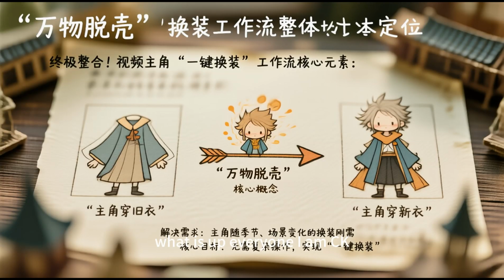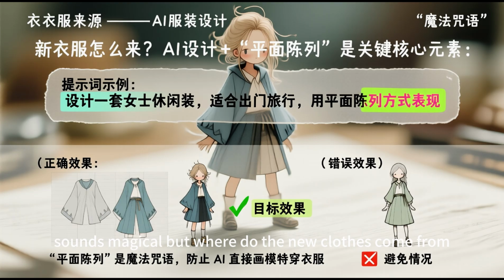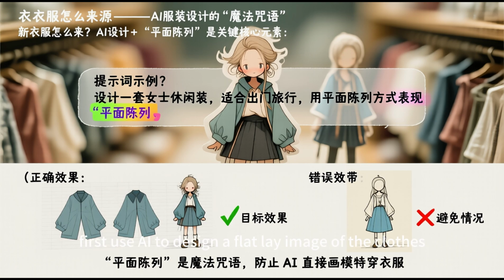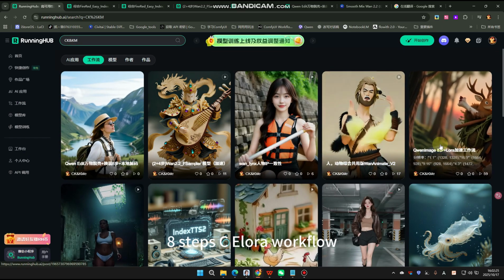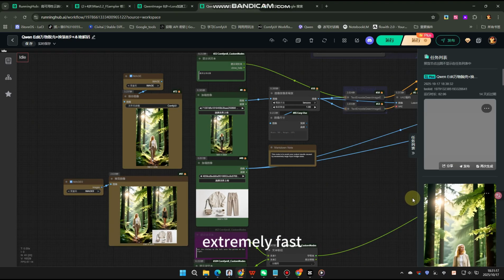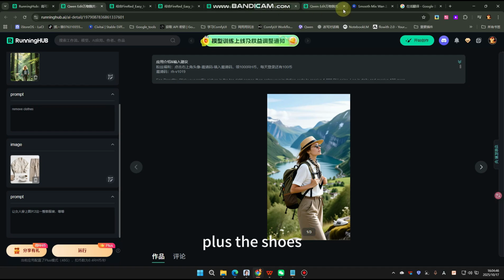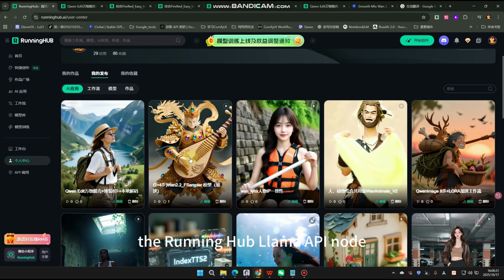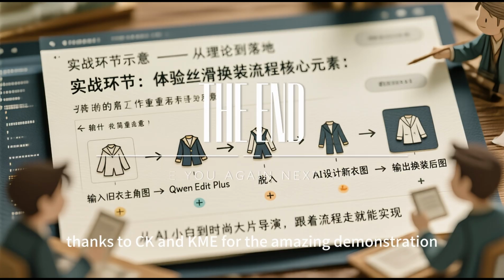The most detailed dress-up copywriting in history·Shelling·Animation guidance·Qwen Edit Plus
The old account was lost due to improper operation. The username and content are the same. I hope everyone will continue to support me！
Fan Benefits: Click your profile picture in the top right corner, then enter your invitation code to receive 1,000 RH coins. Log in daily and receive 100 more.
Invitation Code: rh-v1019

Follow me for a long time and complete your first film and television animation